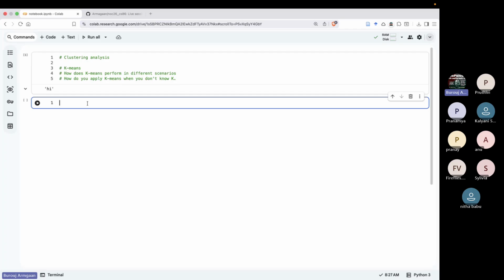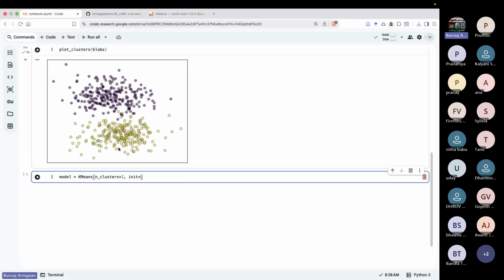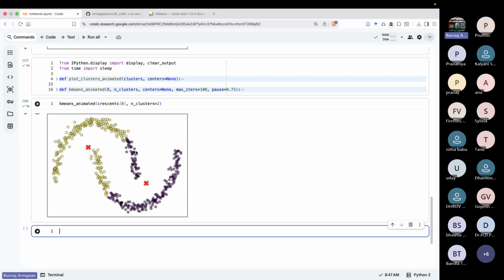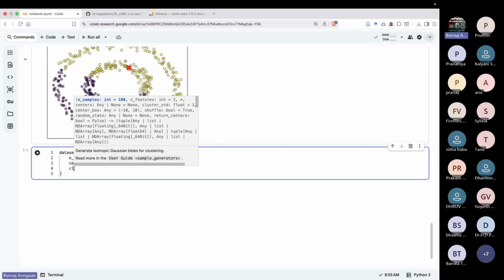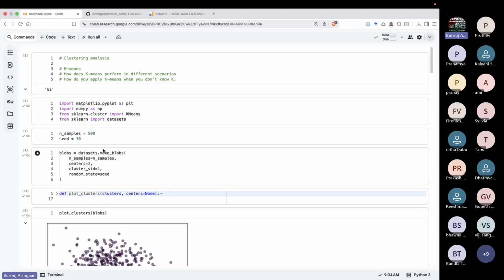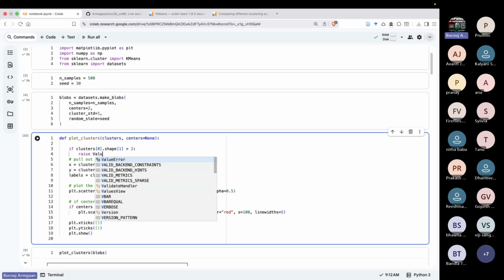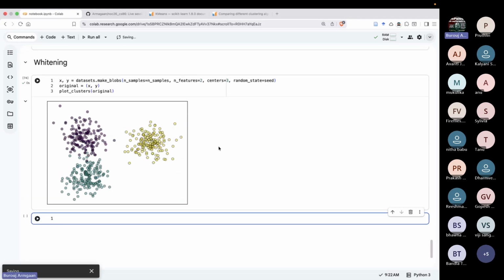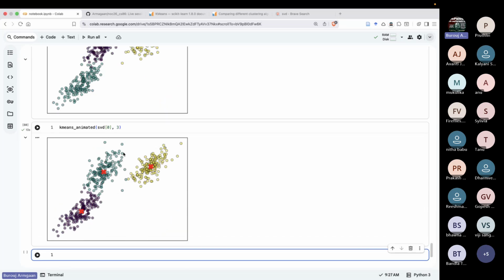Live session 11: Data Analytics with Python | NPTEL Spring 2026